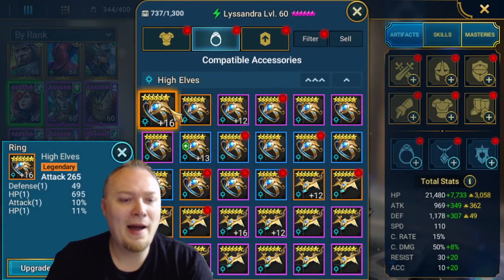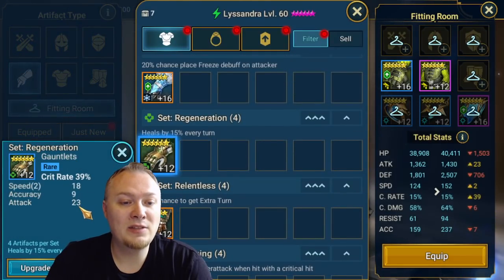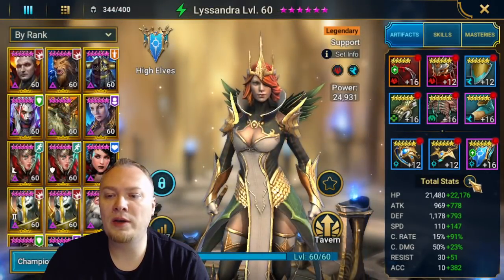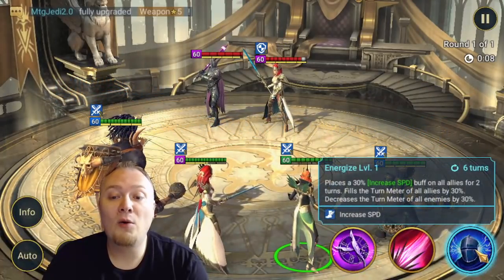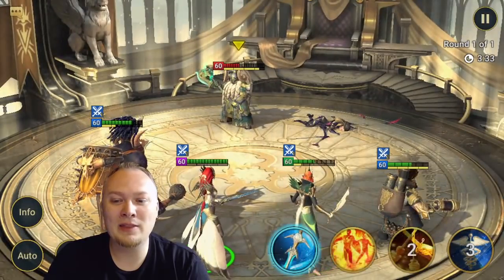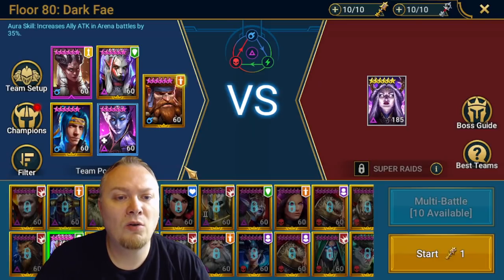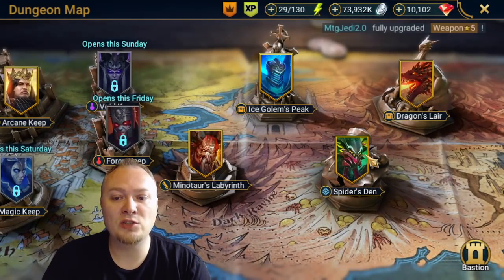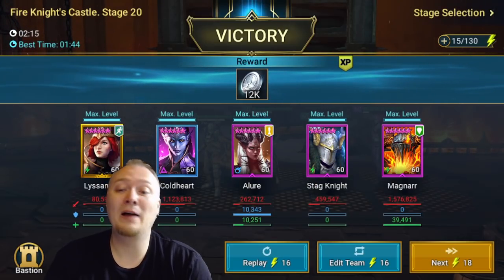2022 Lyssandra Champion Guide! Raid: Shadow Legends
Lyssandra is one of the best speed champions in Raid: Shadow Legends but she is tricky to build and use.  I have an amazing build to share with you and some great highlights in a bunch of areas in the game!

Don't forget code MtgJedi at check out to save 10%!